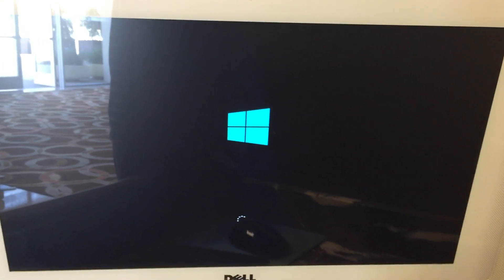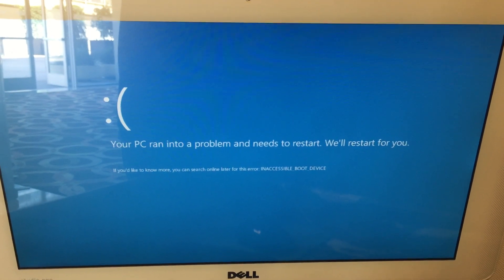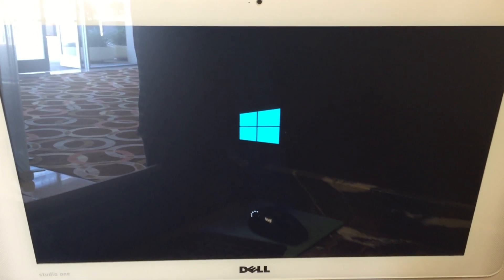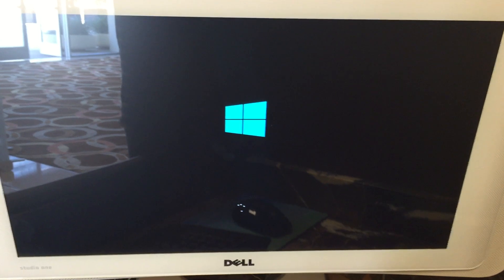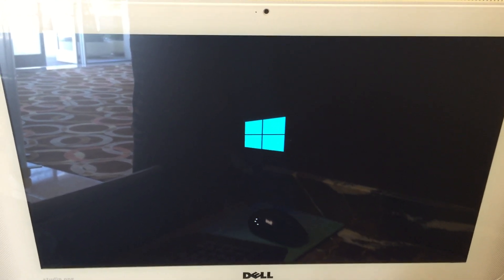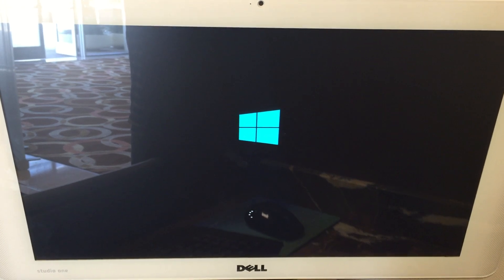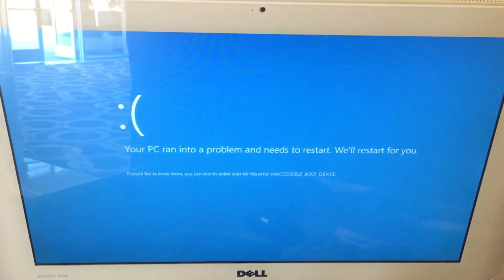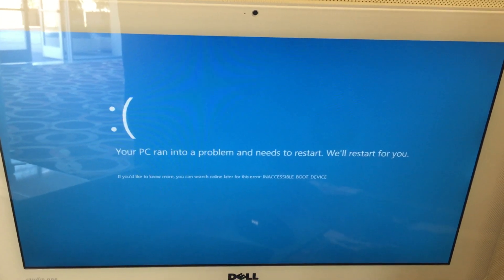Windows 10 Inaccessible Boot Device Problem after UPGRADING - DONT UPGRADE TO WINDOWS 10 YET!!!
Windows 10 Inaccessible Boot Device Problem after UPGRADING - BLUE Screen of Death DONT UPGRADE TO WINDOWS 10 YET!!! F8 Safe mode doesn't work Windows 10 I have read f4 f5 f6 might work but nothing has worked yet & I have been on hold with Microsoft support for 1hr When I get results and find out how to fix Windows 10 crash problem I will let you guys know. Windows 10 seams to be having a lot of issues so do yourself a favor and wait until they fix everything

Game On!!
Family Friendly